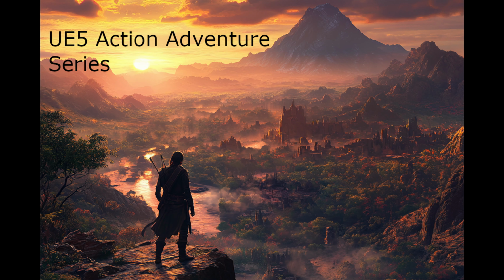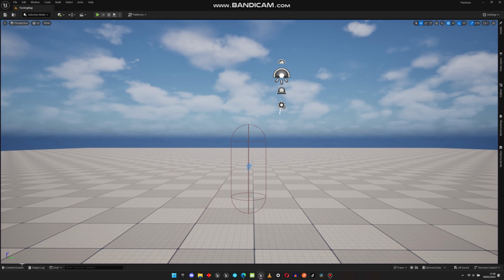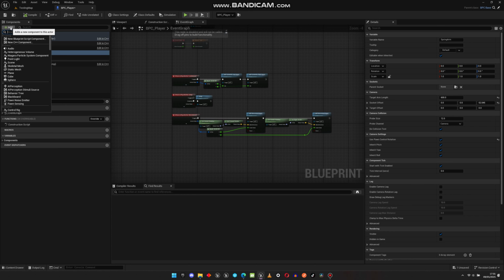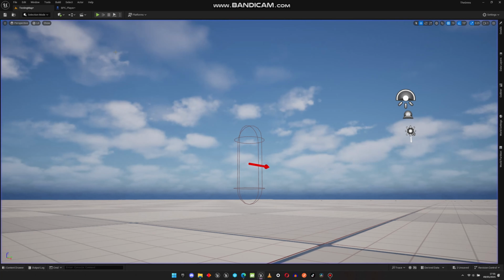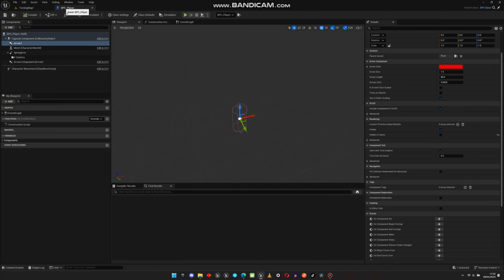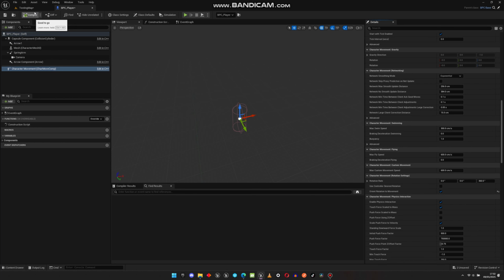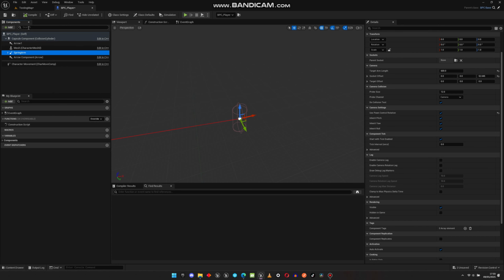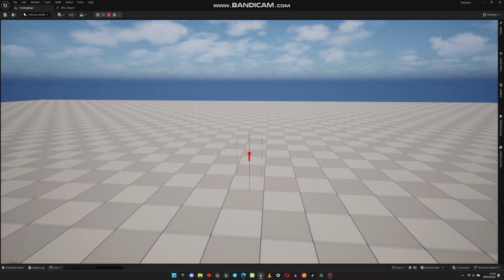Part 5 Unreal Engine 5 Action-Adventure Beginner's Tutorial: Refine Movement and Look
Under 6 mins step by step of making an action-adventure game in Unreal Engine 5